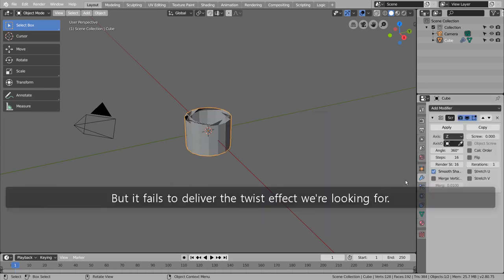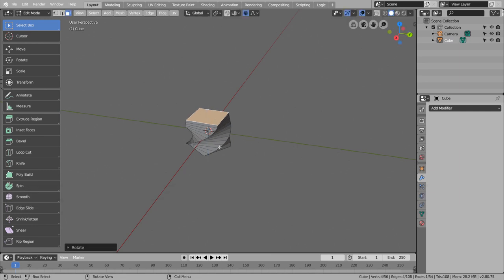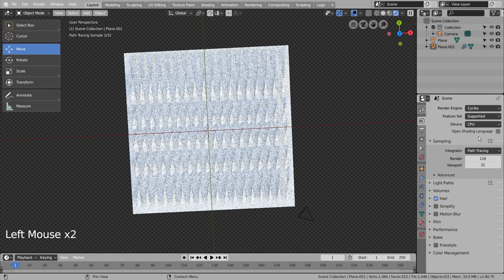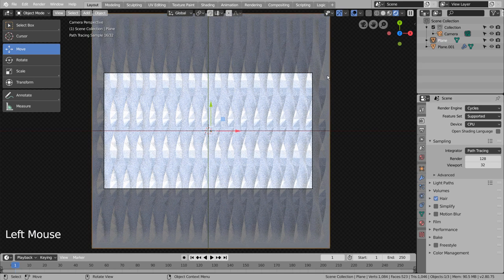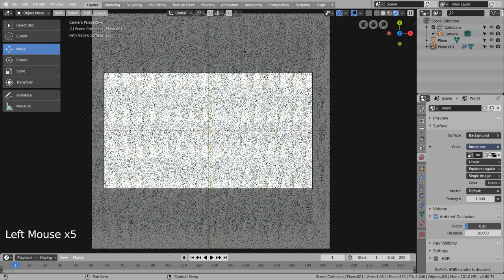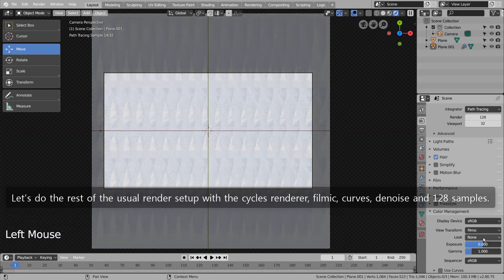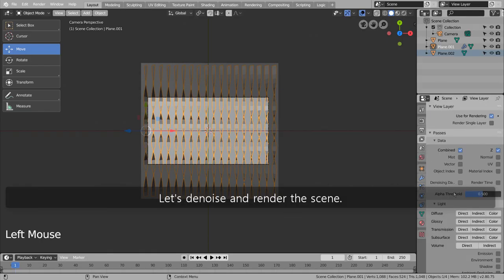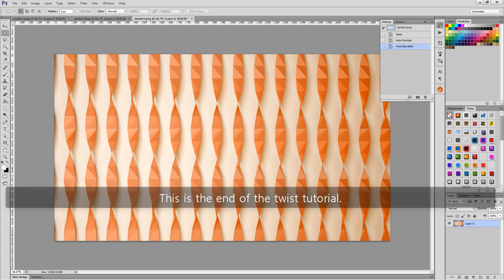How to twist a mesh - Blender Tutorial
In this tutorial, we'll learn how to twist a mesh without using a modifier nor add-on.